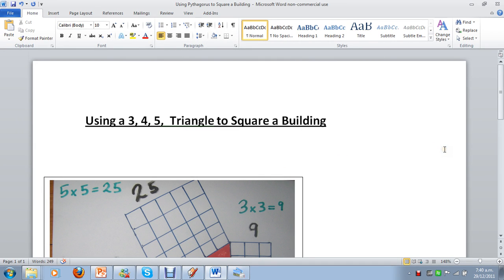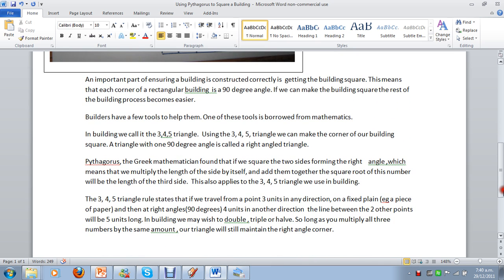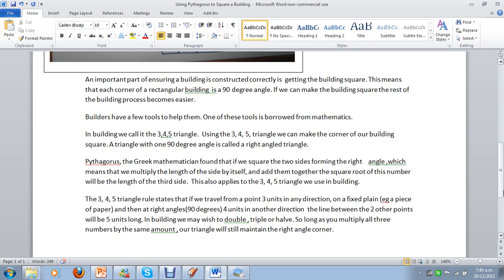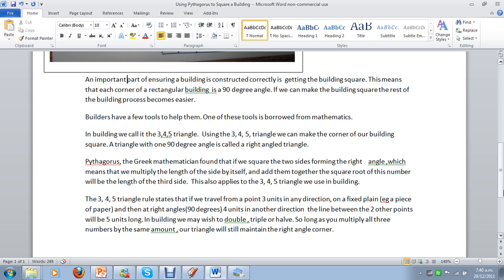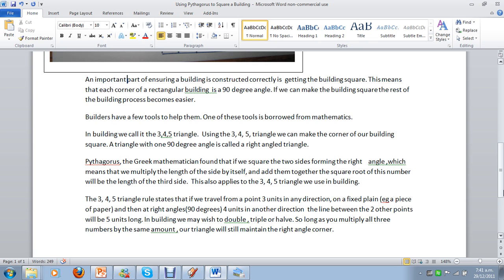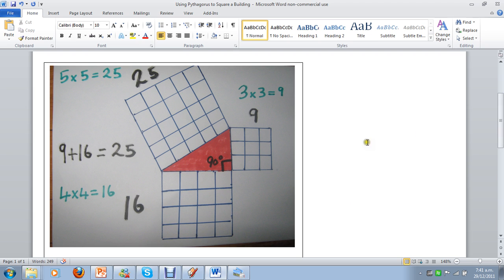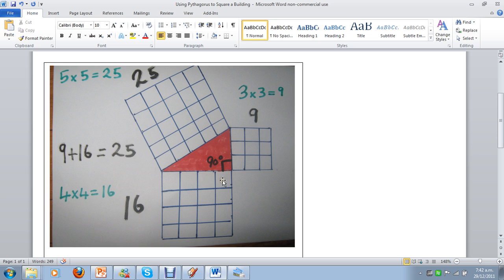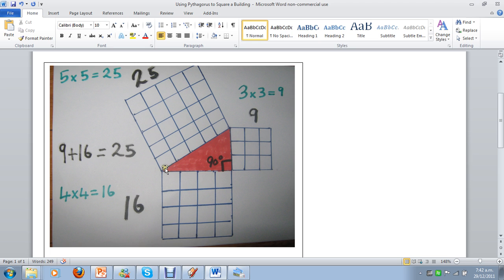Pythagorus and scaling a 3,4,5, Triangle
Using scaling to fit a 3,4,5 to a building to obtain a 90 degree angle at the corners.